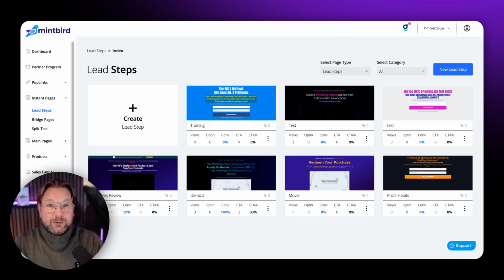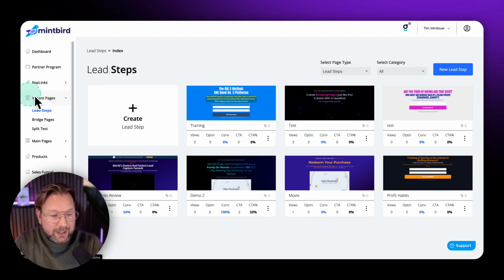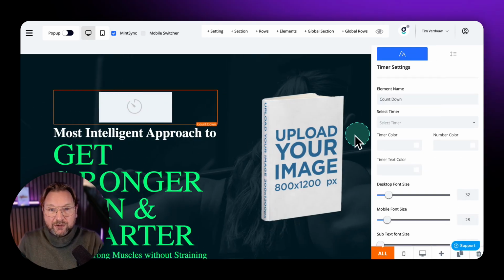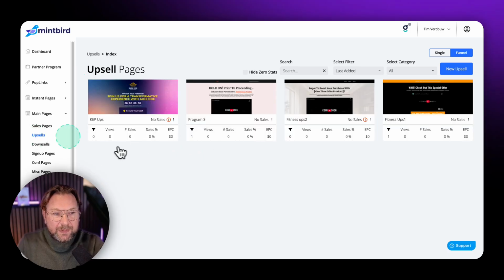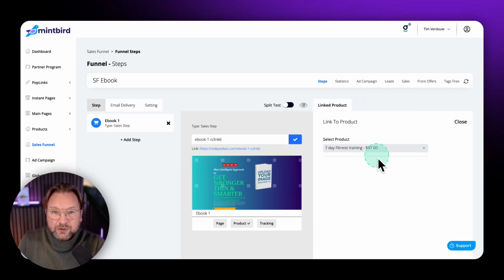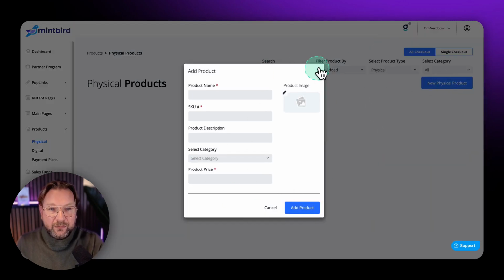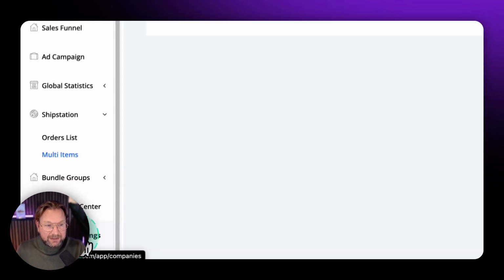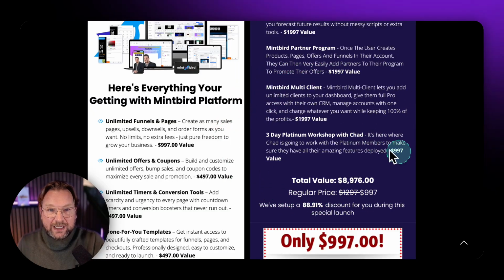MintBird Review 2025 🧩 | The Ultimate Sales Funnel Builder? Features & Upgrades Uncovered!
Ready to revolutionize your sales funnel game in 2025? 🌟 In this comprehensive MintBird Review 2025, we explore its powerful rebuilt platform, including upgraded features like customizable sales pages, advanced funnel creation tools, ad campaign integrations, email automation, and more! From beginner-friendly drag-and-drop builders to Platinum-level package upgrades, discover how MintBird can transform your online sales strategy.

Whether you're a marketer or business owner, MintBird has tools to boost conversions and manage products smoothly.

Watch now for a breakdown of everything you need to know about MintBird in 2025! 🚀